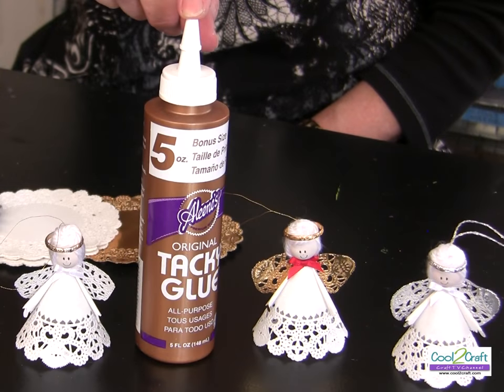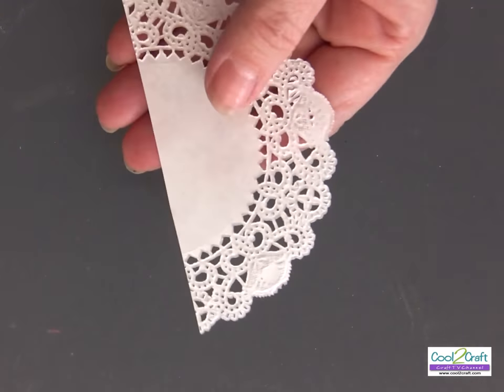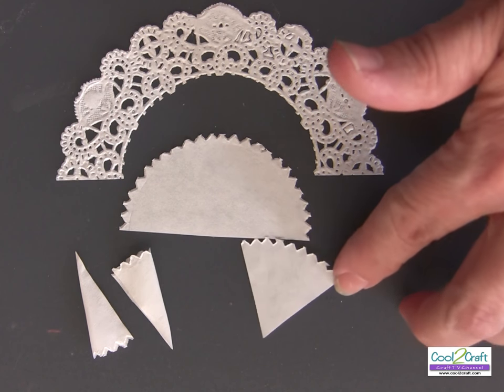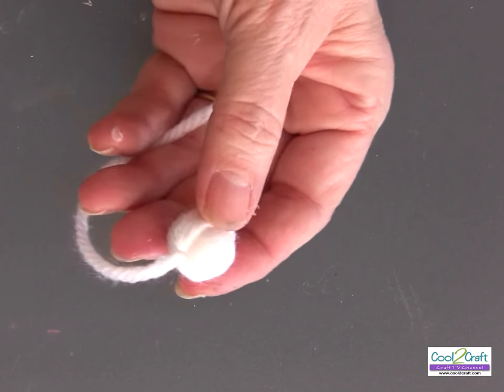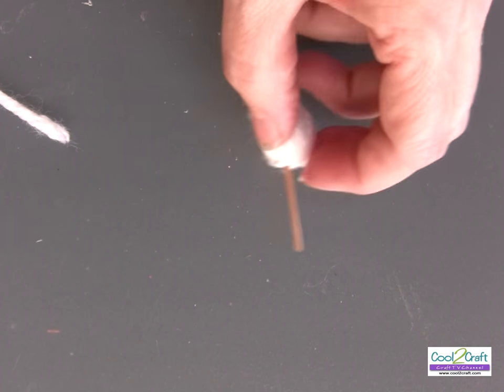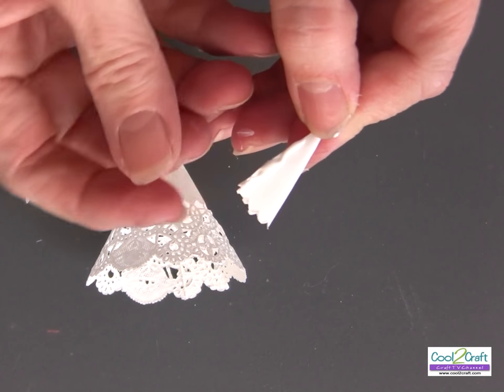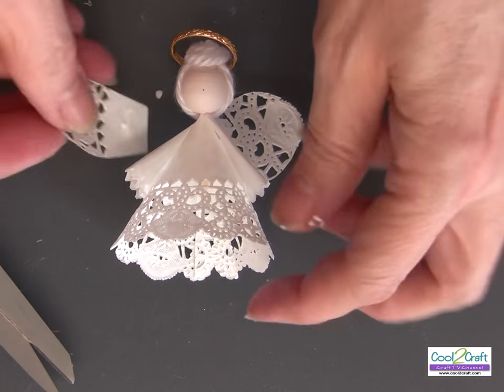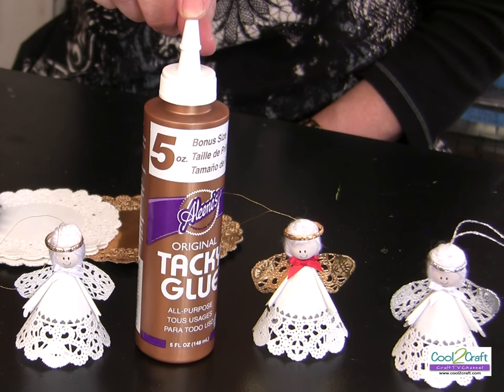Quick and Easy Paper Doily Angel Using Aleene's Original Tacky Glue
In this video Hedi Borchers shows you how to make angels using lace doilies and Aleene's Original Tacky Glue.